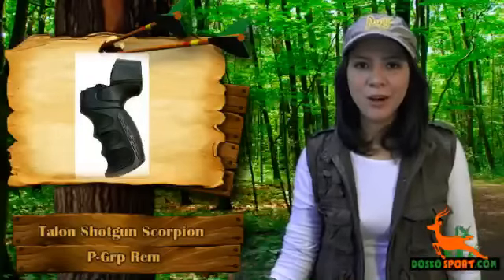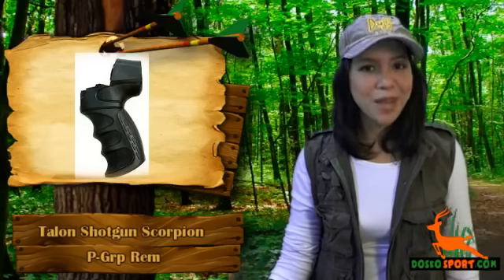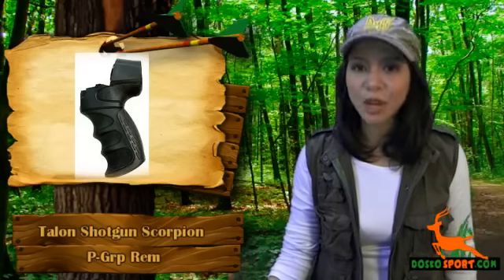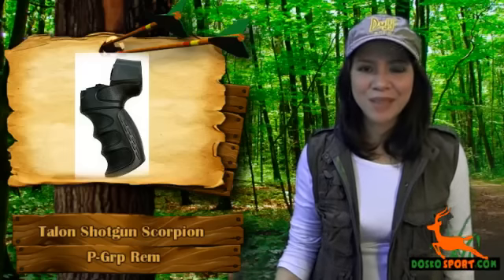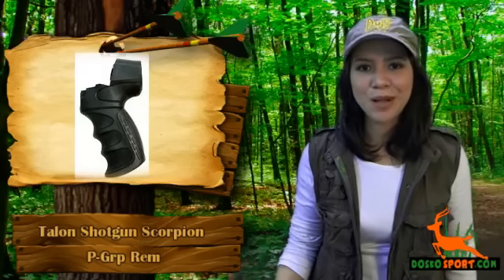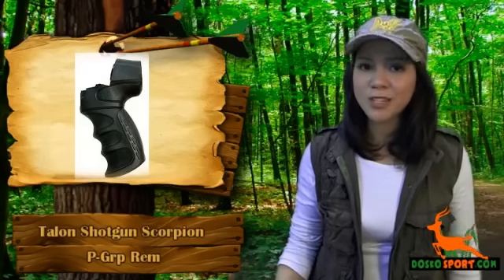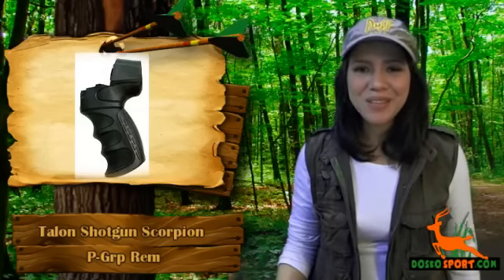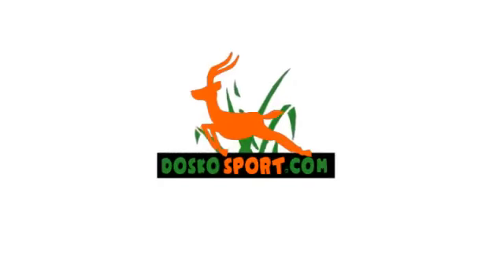Talon Shotgun Scorpion Pistol Grip - Remington Shotgun Review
We would like you to know Talon Shotgun Scorpion P-Grp --Rem; this accessory is a Talon Shotgun Rear Pistol Grip specifically made for your 12 Gauge Remington 870 Shotgun.  One of the amazing features Talon Shotgun Scorpion P-Grp --Rem has a Triton mount system that has an interchangeable sling mounts for left and right-handed users (ambidextrous design).  The material used for this product is durable; this pistol grip has a recoil pad built directly in the rear of the grip providing the highest level of recoil absorption possible.  We would just like to remind you that Talon Shotgun Scorpion P-Grp --Rem fits only 12 Gauge Remington 870, please do not use this product for other models of shotguns.